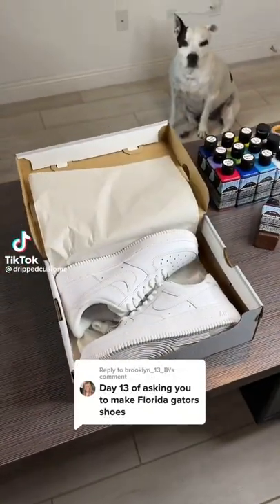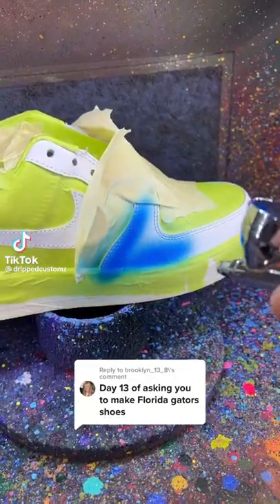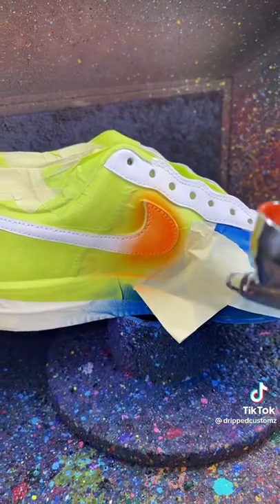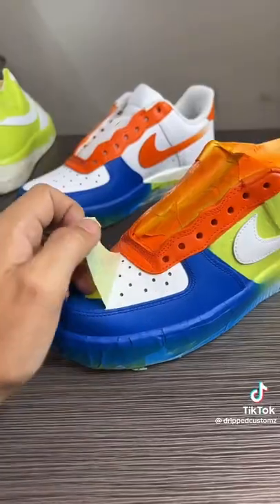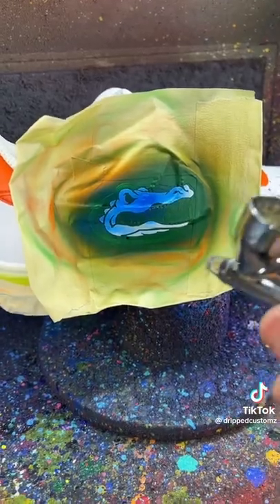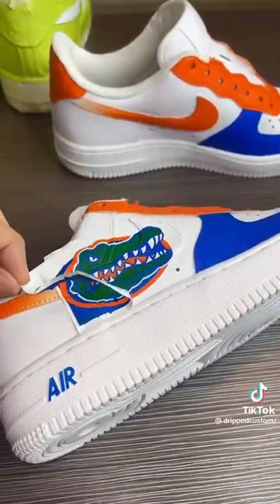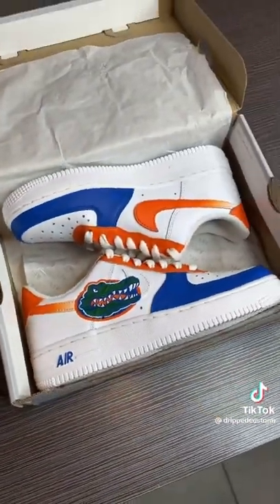Drawing A Florida Gators Logo In A Shoe